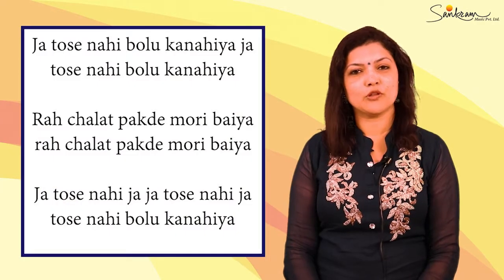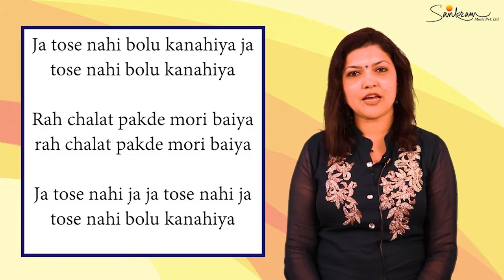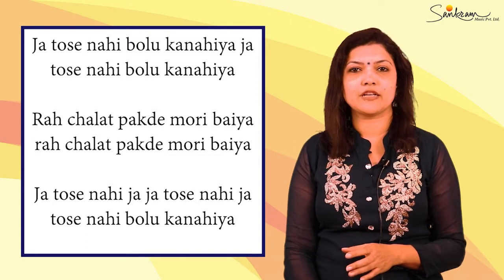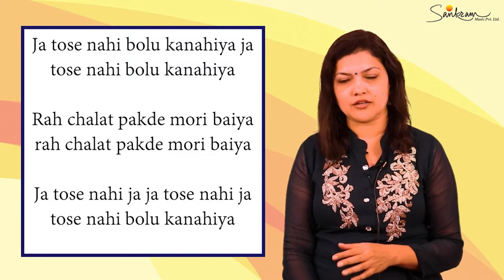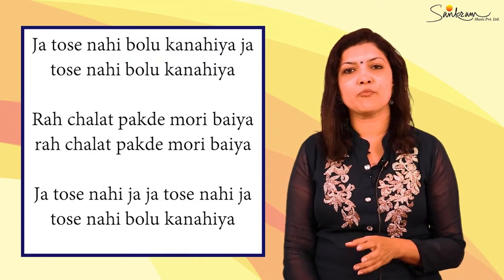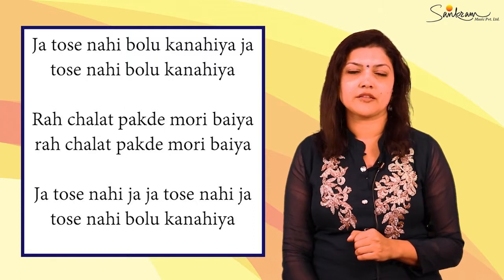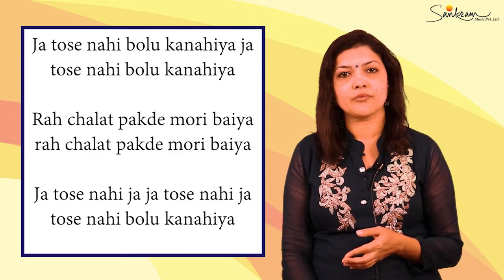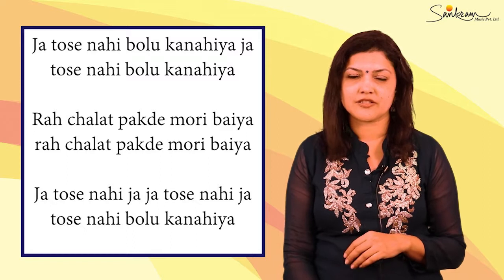MMOA Vocal Grade 3 - Lesson 2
This is the syllabus for Maharashtra Music Olympiad Exam

Instructor : Sampada Bandodkar
Tabla : Vishnu Galande
Video shot & edited by : Kaustubh Deshpande